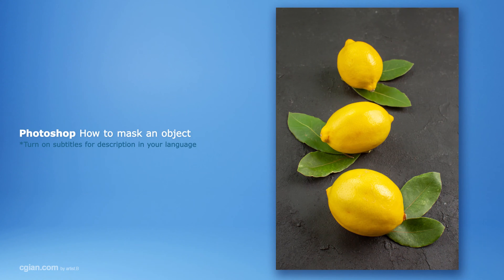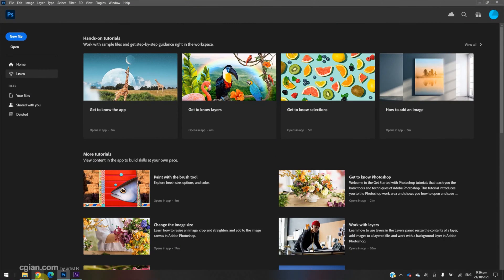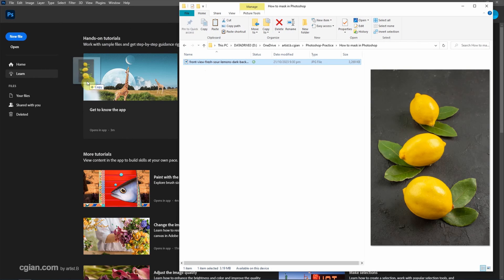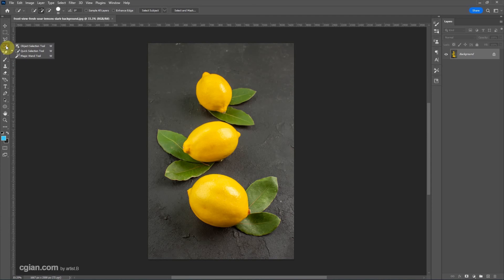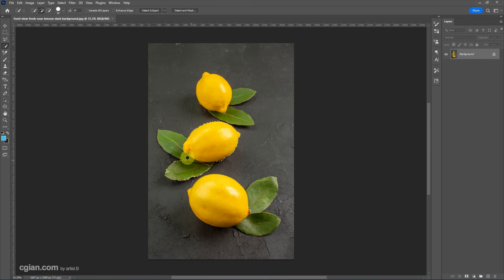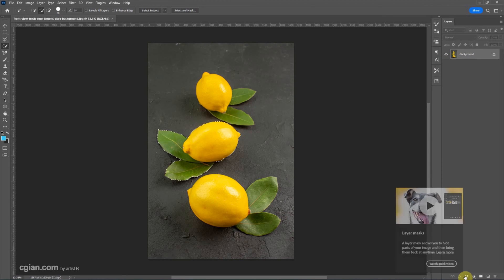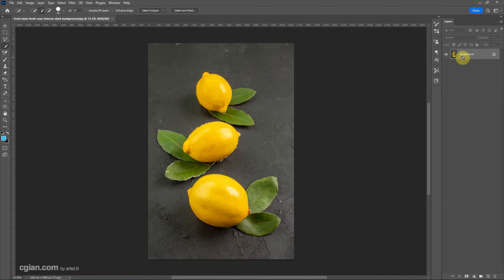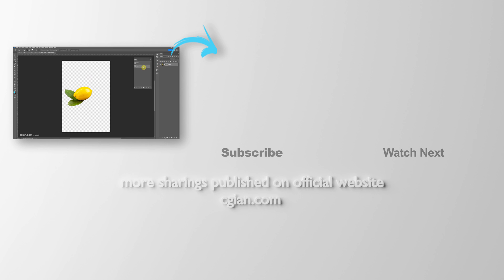How to mask an object in Photoshop | Adobe tutorial for beginners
Quick tutorial video to show how to mask an object in Photoshop 2023. In this tutorial, we will go through the step to make selection first. Then we can make a layer mask from selection. Another option is to make a vector mask with path. Steps for making a mask are easy to follow. Hope this helps.

Timestamp
0:00 Intro – How to mask an object
0:22 Quick Selection Tool
0:32 Layer Mask in Photoshop
0:35 Make work path to selection
1:12 Vector Mask in Photoshop